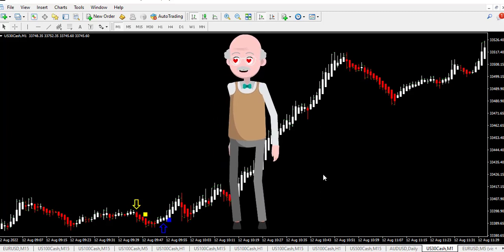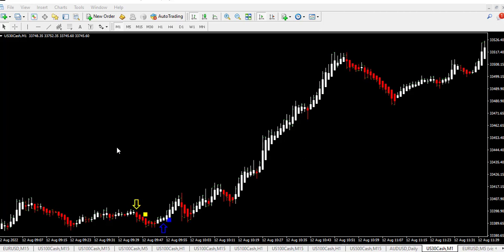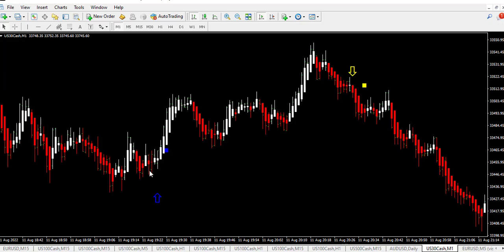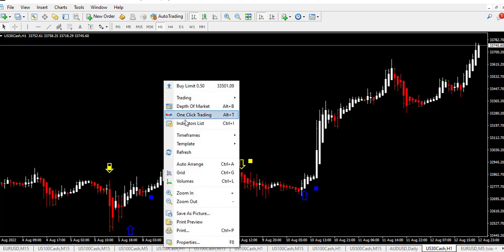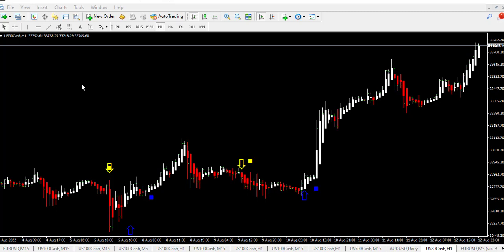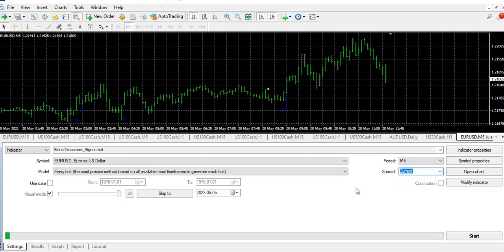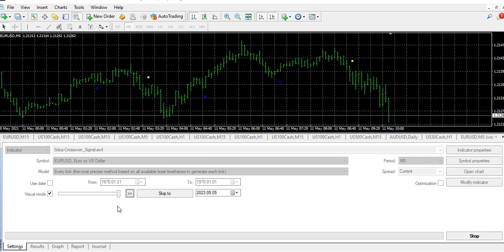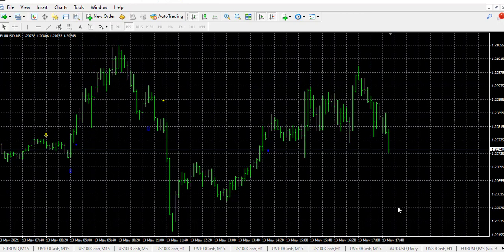FOREXMETATRADER4:Non repainting Indicator - 100% FREE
METATRADER 4 platform is one of the easiest FOREX platforms to trade financial market.
We have a lots of FOREX BROKERS but you must make sure you trade with FOREX META TRADER 4 regulated brokers.

Happy trading